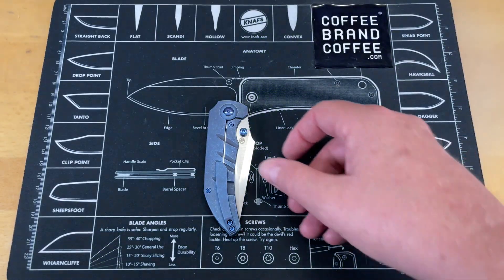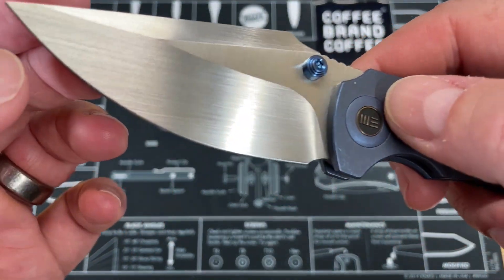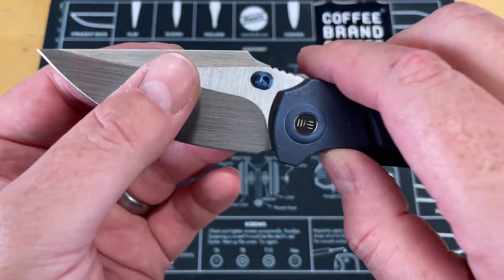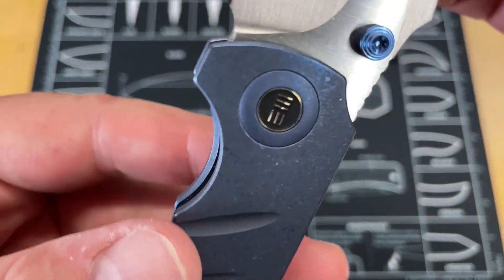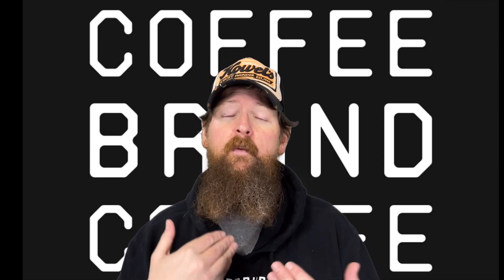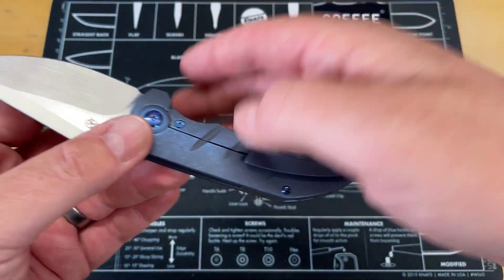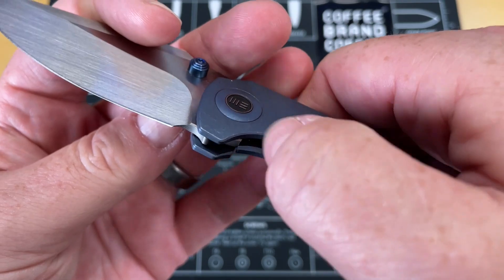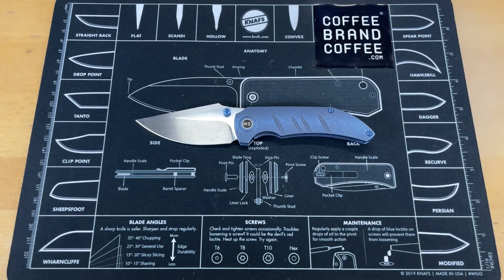DON’T MISS THIS EDC FOLDING KNIFE | WE RIFF RAFF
AWESOME NEW EDC FOLDER YOU PROBABLY MISSED | WE RIFF RAFF- This is probably the most overlooked offering from WE knife co. this is an awesome 20CV folder in titanium handles. Looking for a great every day carry knife with a slicey blade then this is the edc folder for you...you can pick one up

1000/6000 grit combo
600/2000 grit combo